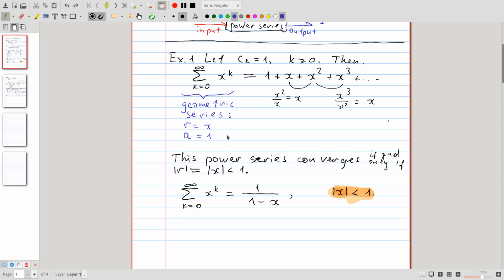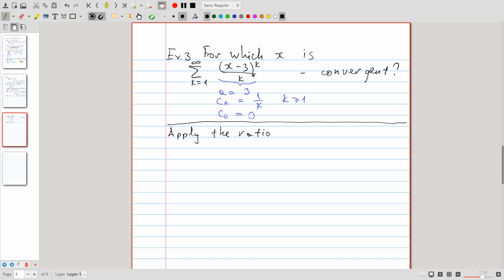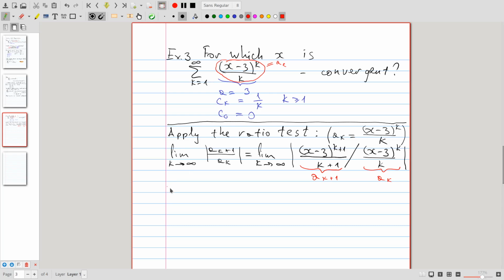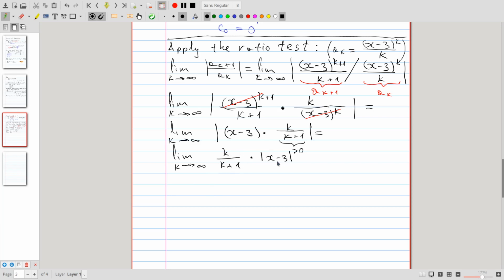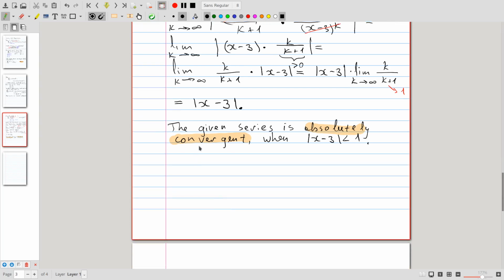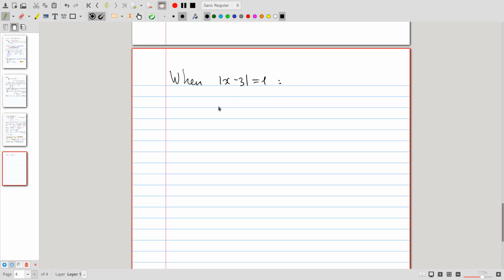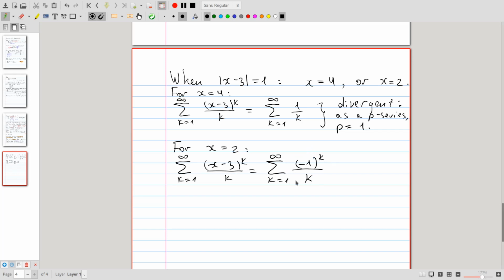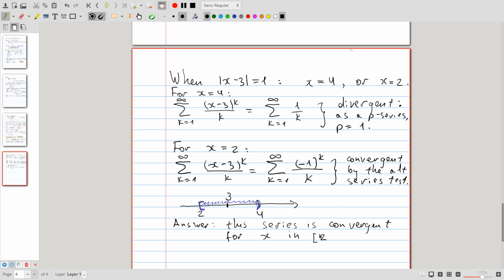2 - Testing power series for convergence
We show how to test power series for convergence for different values of x.